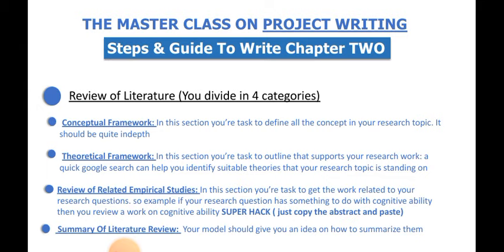how to write chapter 2 of a project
Simple steps to follow and write your chapter Two (2).

Conceptual framework
Theoretical framework work
Review of Related Empirical studies
Summary of Literature review